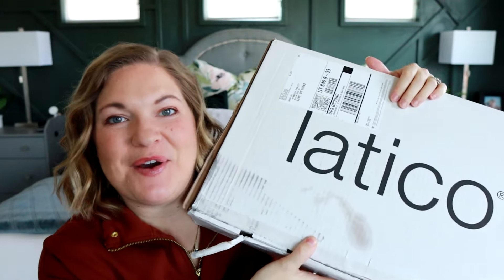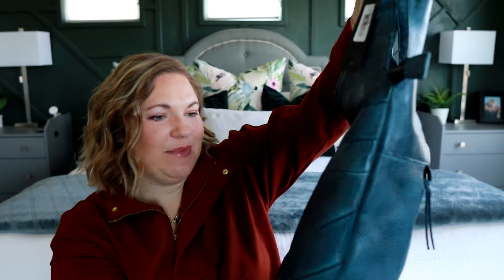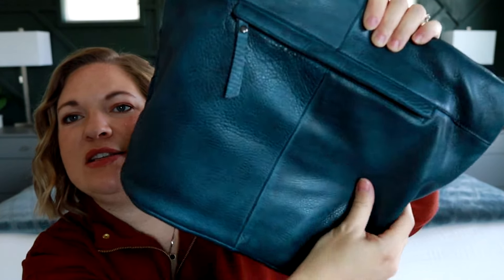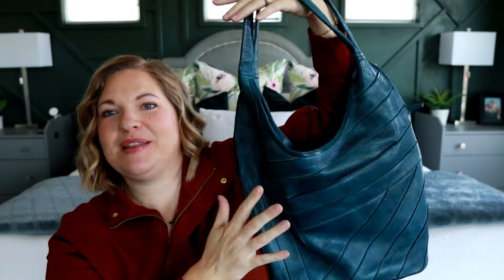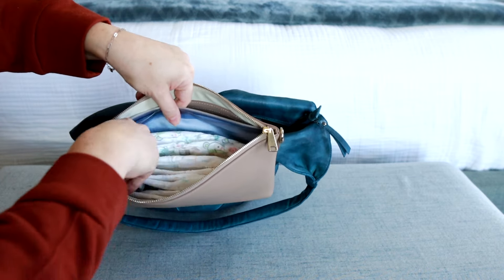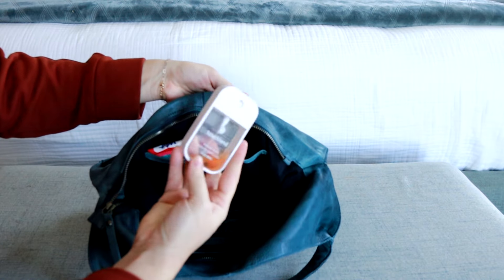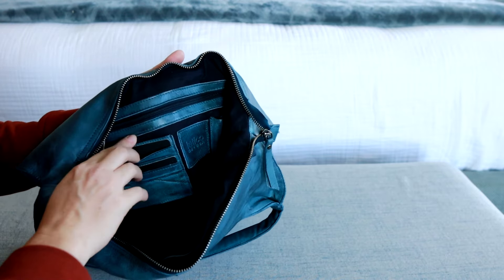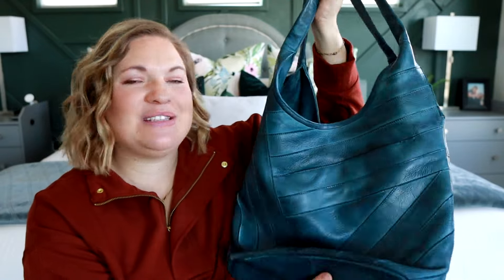Latico Kiki Bag Review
I came across this beautiful bag on Instagram from Latico and I thought it was so pretty and unique!